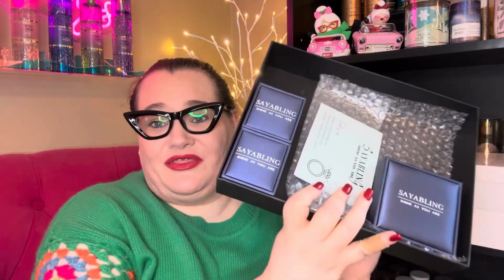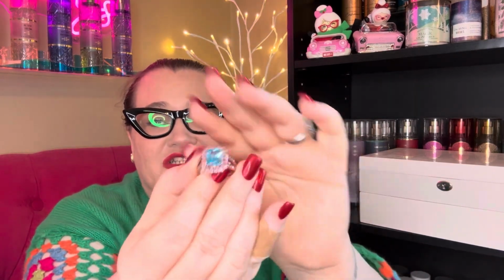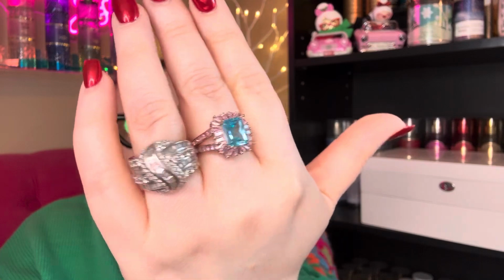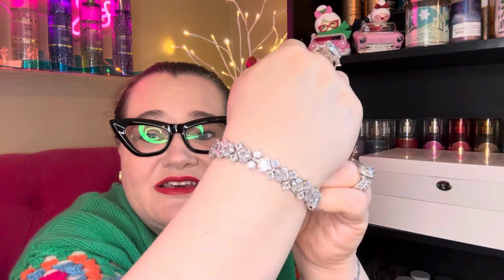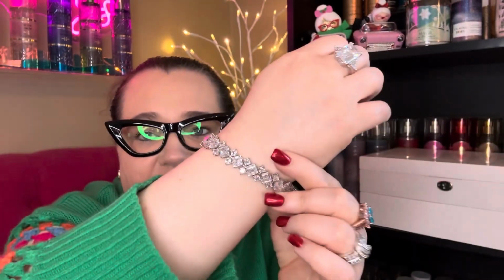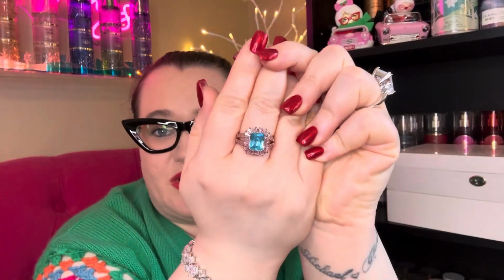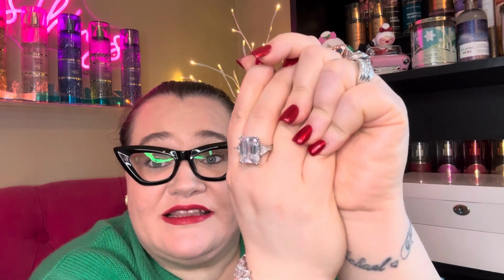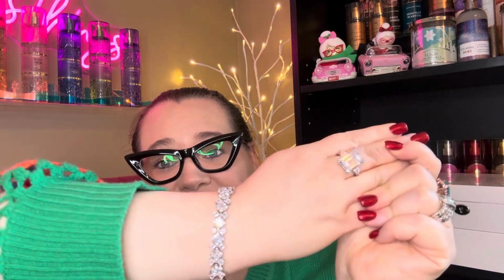Sayabling Review by Jenn Samuelson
Sayabling Jewelry Unboxing & Honest Review#sayablingjewelry jewelry ring bracelet unboxing @justjennsthings